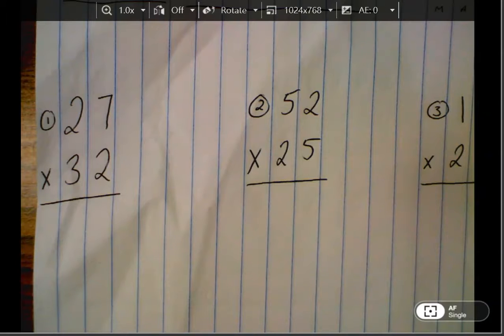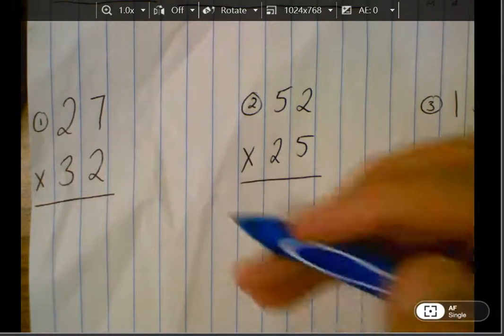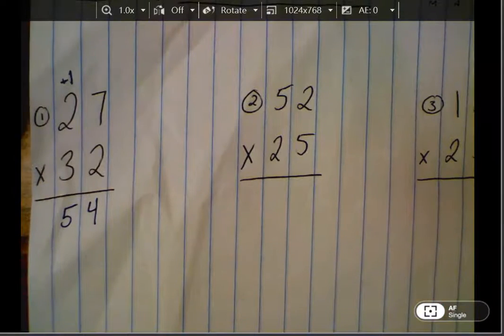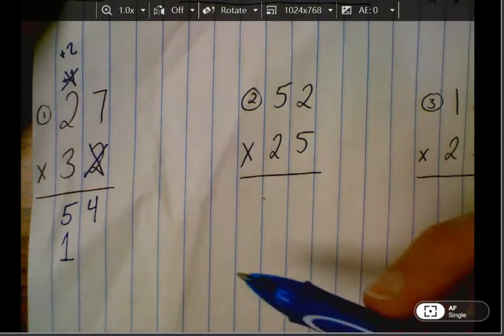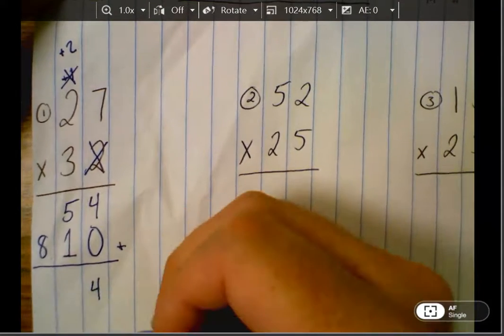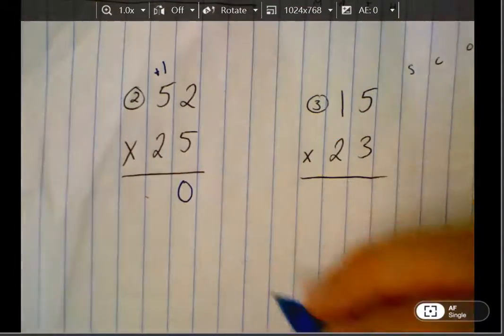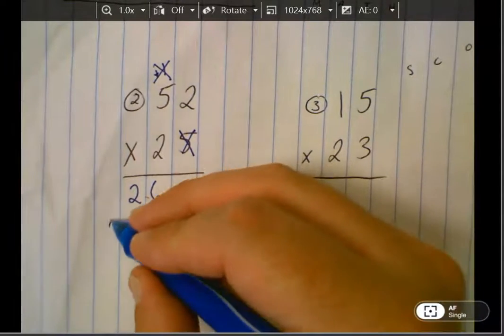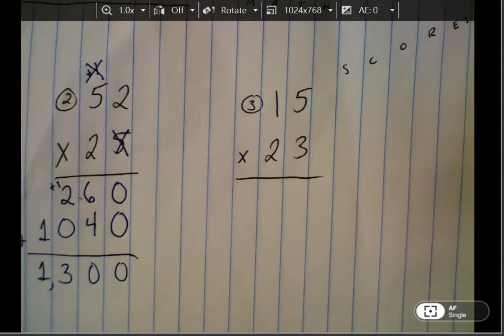Daily math 2 digit by 2 digit